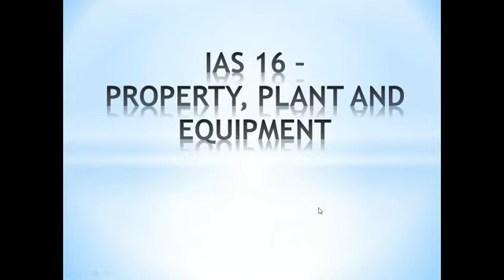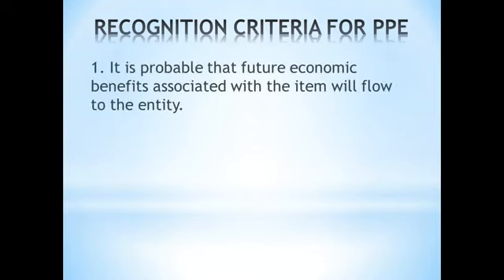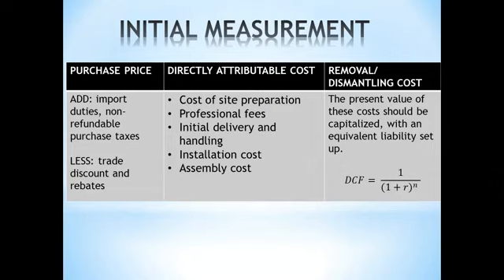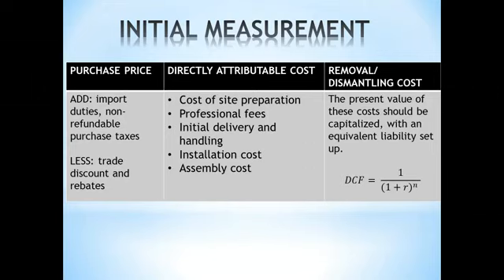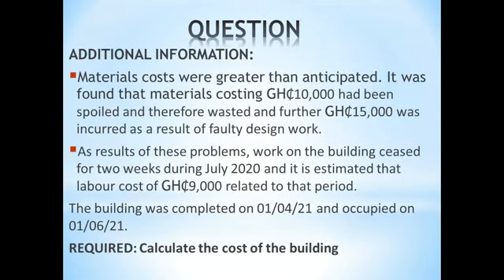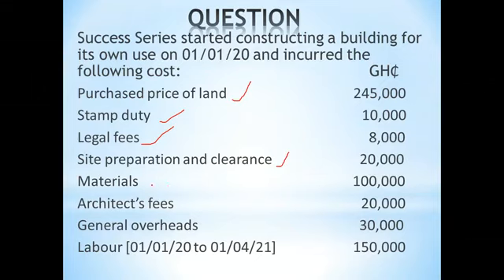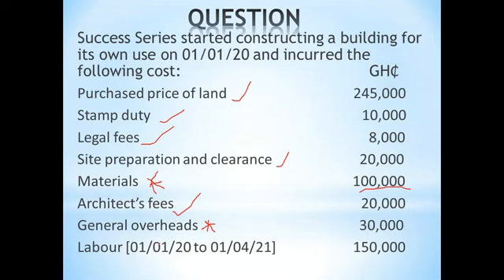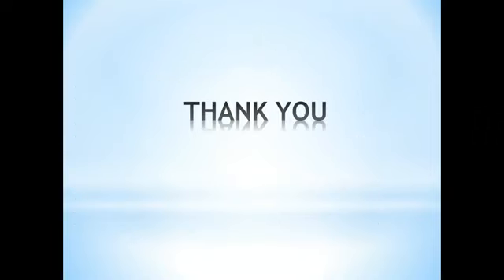IAS 16 - PROPERTY, PLANT AND EQUIPMENT - PART 1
IAS 16 - PROPERTY, PLANT AND EQUIPMENT
IAS 16 prescribes the accounting treatment for property, plant and equipment.

This video looks at the definition of PPE,  recognition of PPE, initial measurement of PPE, elements of cost of PPE and a solved question illustrating cost of PPE.